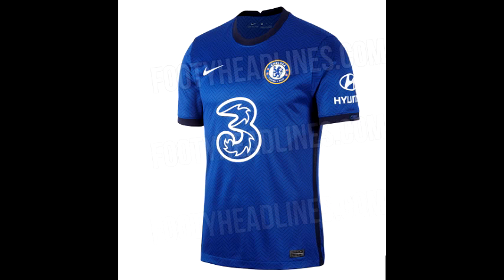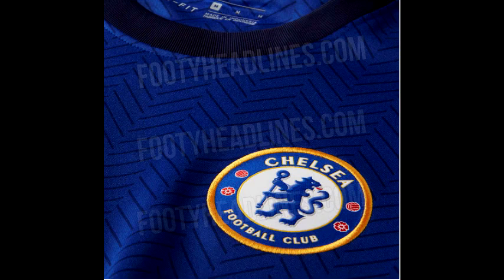NEW CHELSEA KIT LEAKS FOR 20/21 SEASON || VALENCIA WANT KEPA ON A 2-YEAR LOAN || WHICH GK TO REPLACE